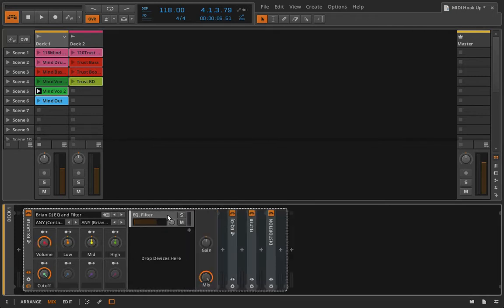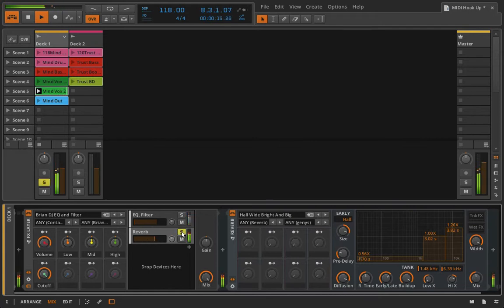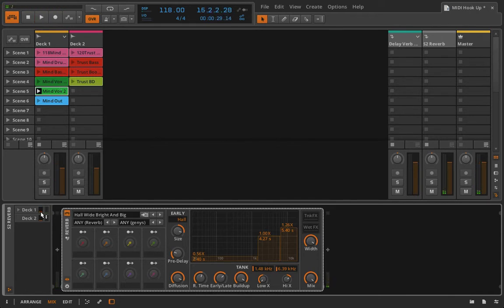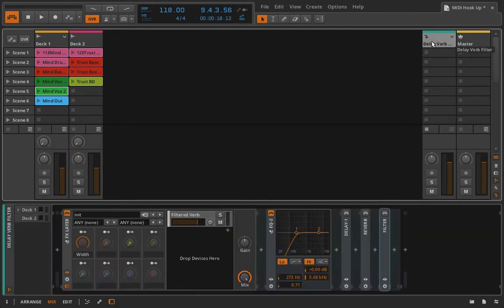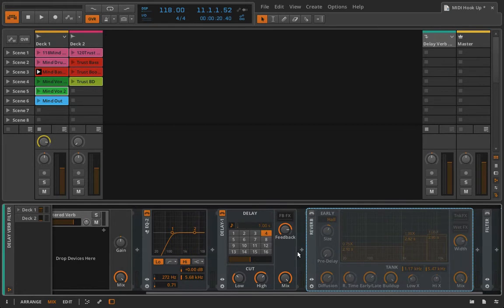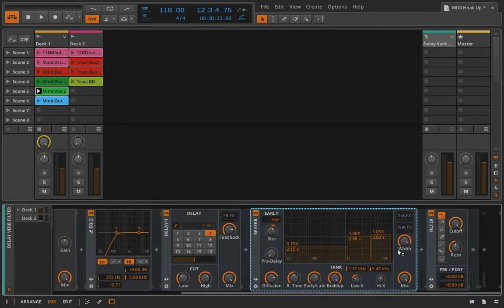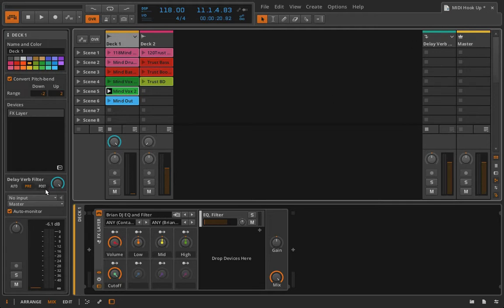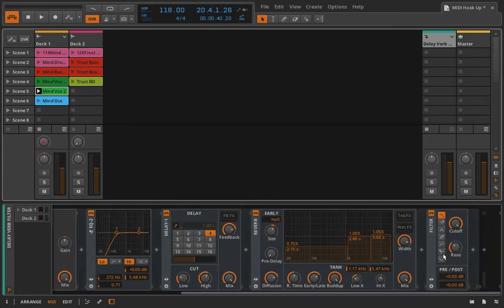Bitwig Studio & Music Production Course - 2.24 - DJ Live with Bitwig Part 8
In this video we take an introductory look at the effects track in Bitwig Studio.

For our live set we will add a delay/reverb/filter on an effects track so that we can send both decks to our new effect.